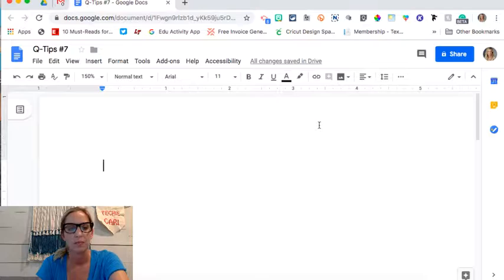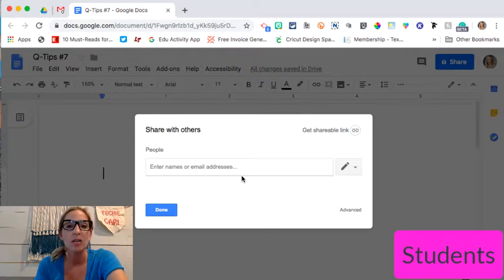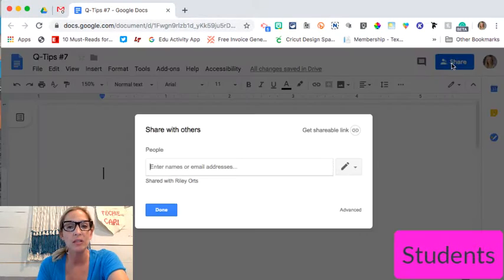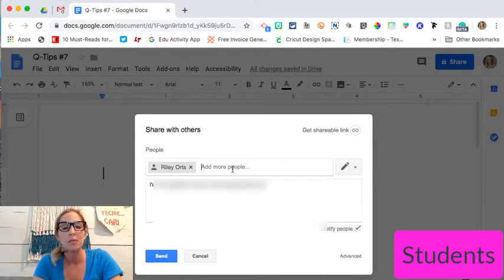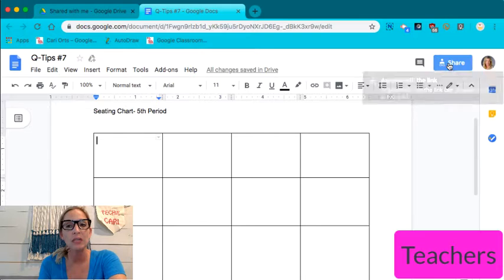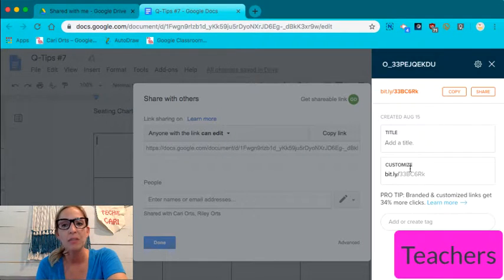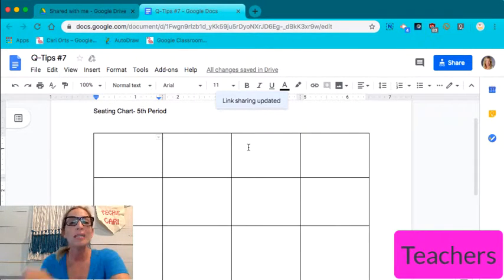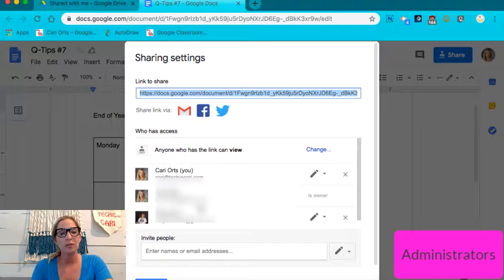Q-Tips with Techie Cari #7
Quick Tips for using Google Apps! Learn quick and easy ways to change sharing permissions in Google applications for students, teachers, and administrators!